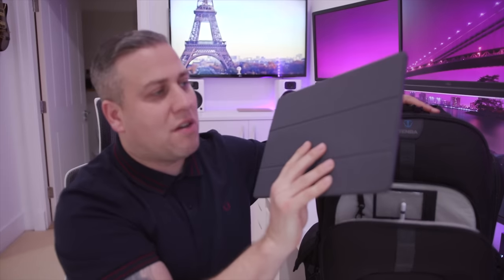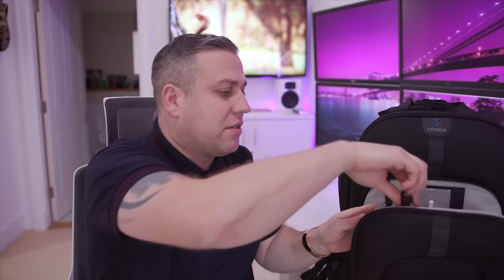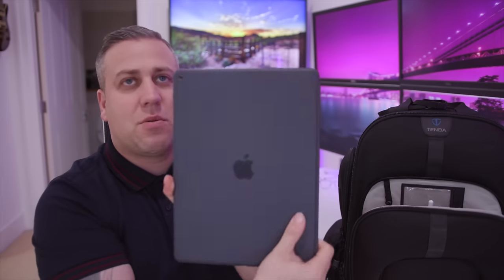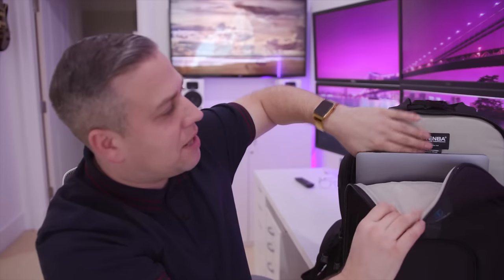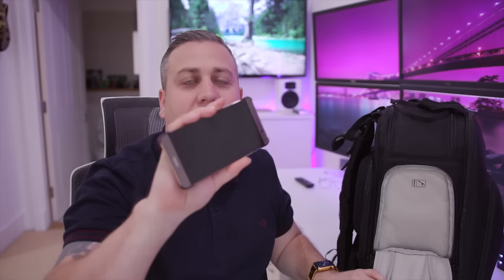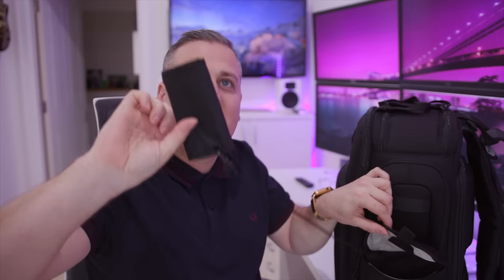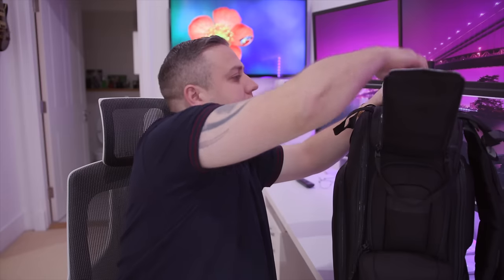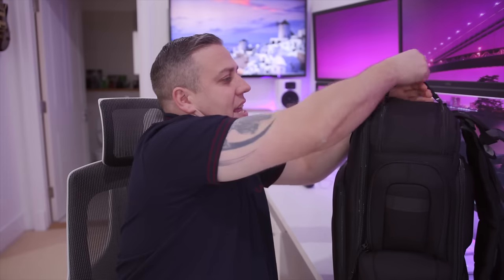WHATS IN MY TECH & CAMERA BAG FOR MWC 17!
Buy your Tenba bag and other items here -
UK (Amazon)
US (Amazon)

Help me out by using these links to buy from Amazon.

Tenba roadie review
WHATS IN MY TECH & CAMERA BAG FOR MWC 17! Music I use Music I use